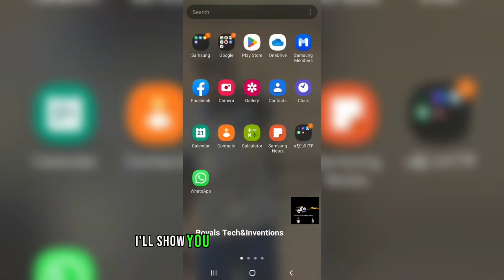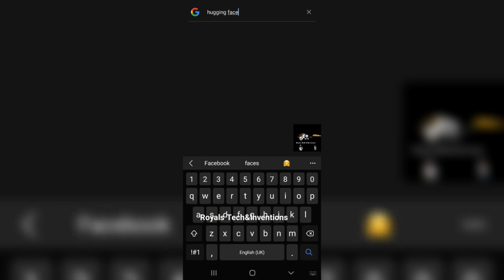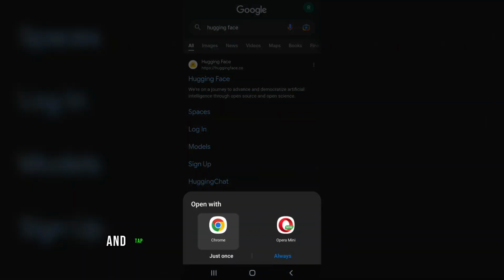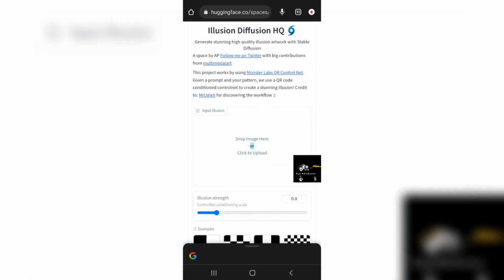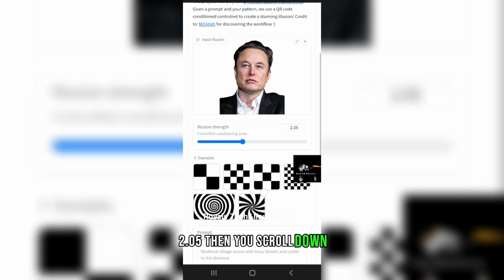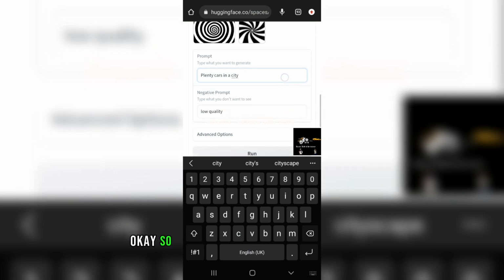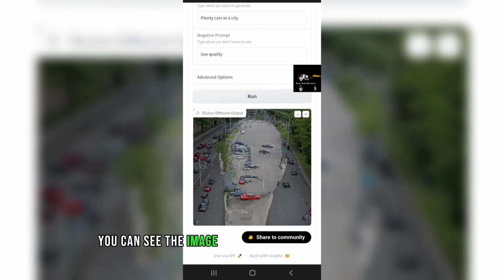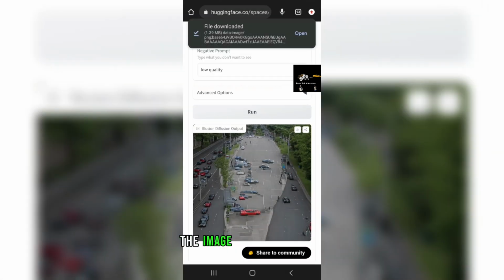Learn How to make this trending image|| A must watch video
This is Royals Tech and Inventions channel and today's video am going to show you how to make this viral image that is trending...